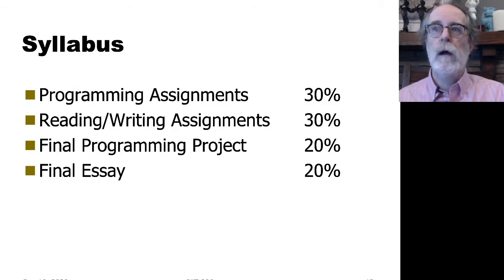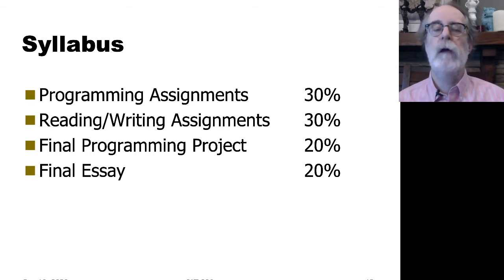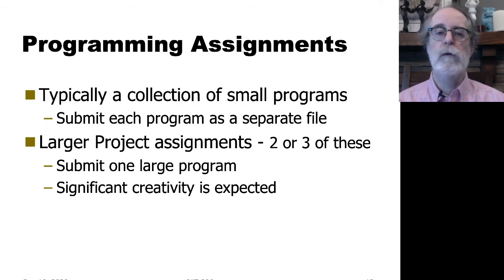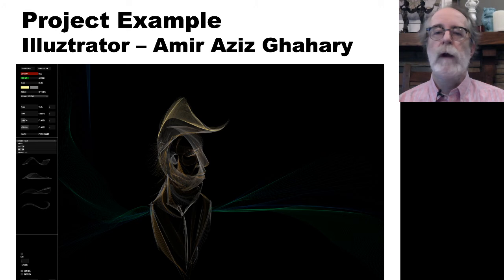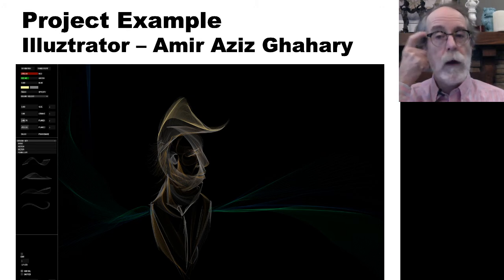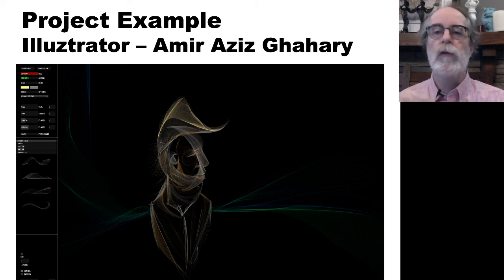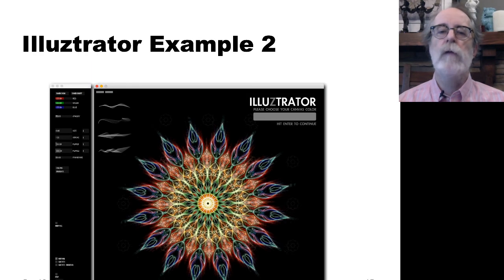IAT806 Lecture 1.2 Syllabus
IAT 806 Lecture 1.2 Course Syllabus by Chris Shaw
This is segment 2 of the first lecture of IAT 806.

This outlines the course requirements,  dividing the work evenly between
programming assignments/projects and
writing about the readings on the history of interactive computing.

00:00 Start
00:17 Grade Distribution
01:46 Programming Assignments
03:20 Project Example: Illuztrator